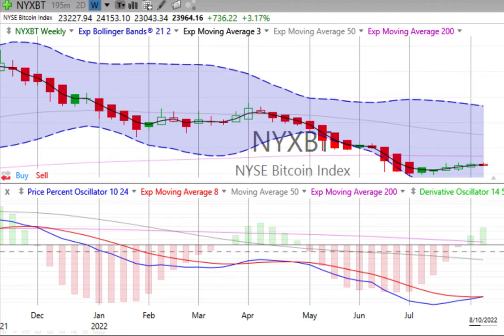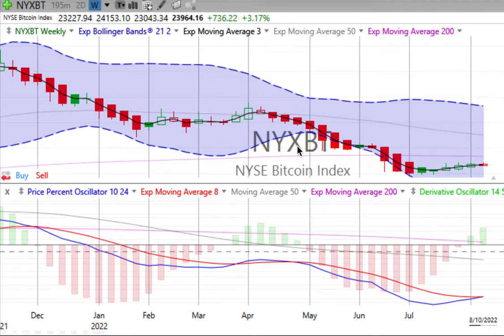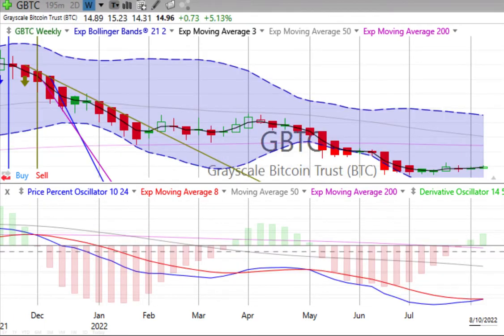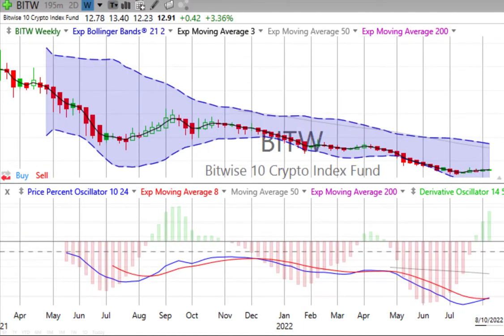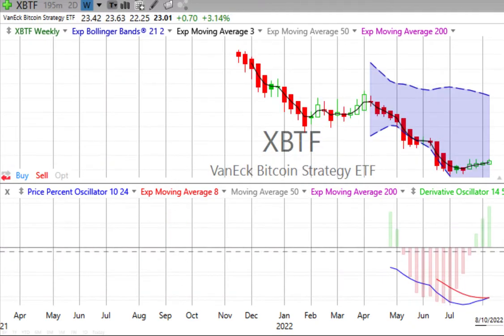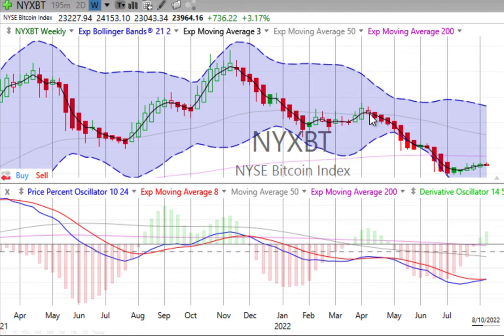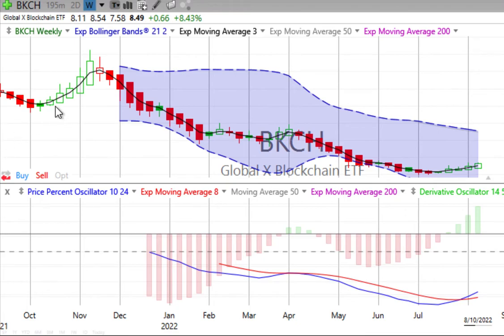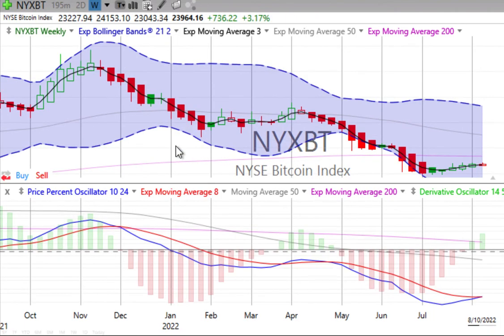Charting Crypto Weekly Review for August 10, 2022, Week 2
If you are not one of our Patreon members, the reason you are seeing the digest is because we re-post the video several days after making it available to our Patreon members.

Each week, we review the price movement of Bitcoin, Ethereum, one or more of the top ten cryptocurrencies (by market capitalization) that are moving up in valuation, as well as a vast list of crypto ETFs. Our goal is to help you track and learn how to proficiently chart cryptocurrencies with our methods of price movement analysis.

Our current list of top ten cryptocurrencies (plus Litecoin) by market capitalization are:

BTC -- Bitcoin
ETH -- Ethereum
ADA -- Cardano
SOL -- Solana
XRP -- Ripple
DOT -- Polkadot
DOGE -- Dogecoin
MATIC -- Polygon
LINK -- Chainlink
UNI -- Uniswap
LTC -- Litecoin (extra)

The current list of crypto ETFs and trusts include:

GBTC — Grayscale Bitcoin Trust owns actual Bitcoin and tracks its price based on the Coindesk Bitcoin Price Index.
ETHE — Grayscale Ethereum Trust owns actual Ethereum and tracks its price based on the Coindesk Ethereum Price Index.
BITO — ProShares Bitcoin Strategy ETF is a relatively new fund allowing exposure to Bitcoin via cash-settled, front-month futures.
BTF —  Valkyrie Bitcoin Strategy ETF is a relatively new fund allowing exposure to Bitcoin via cash-settled, front-month futures.
XBTF — VanEck Bitcoin Strategy ETF is a relatively new fund allowing exposure to Bitcoin via cash-settled, front-month futures. Note: This ETF is the leader in low operating expenses.
BITW — Bitwise 10 Crypto Index Fund is weighted by market capitalization and tracks the top ten cryptocurrencies.
BITS — Global X Blockchain & Bitcoin Strategy ETF invests in Bitcoin futures and companies in cryptocurrency mining, development and implementation.
BITQ — Bitwise Crypto Industry Innovators ETF tracks the performance of the Bitwise Crypto Innovators 30 Index (at least 75 percent of the revenue comes from Bitcoin or another liquid crypto asset).
BKCH — Global X Blockchain ETF tracks the performance of the Solactive Blockchain Index (companies having operations utilizing or benefiting from blockchain technologies and digital assets).
DAPP — VanEck Digital Transformation ETF tracks the performance of the MVIS Global Digital Assets Equity Index (companies participating in the digital assets economy with the potential to generate at least half of their annual revenue from digital assets).
CRPT — First Trust SkyBridge Crypto Industry and Digital Economy ETF invests in companies driving innovation in cryptocurrencies and the digital economy.
BLOK — Amplify Transformational Data Sharing ETF is an actively managed fund investing at least 80 percent of its assets in companies developing blockchain technology or utilizing it for their own businesses.
BLCN — Siren Nasdaq NexGen Economy ETF tracks the performance of the Nasdaq Blockchain Economy Index (companies supporting blockchain technology or utilizing it for their own businesses).
LEGR — First Trust Indxx Innovative Transaction & Process ETF tracks the performance of the Indxx Blockchain Index (utilizes a weighting methodology in companies connected to blockchain technologies).

Learn to chart cryptocurrencies with us!!!

-- Thom